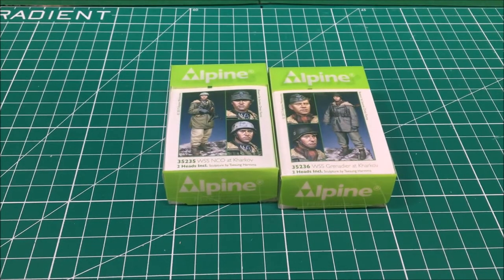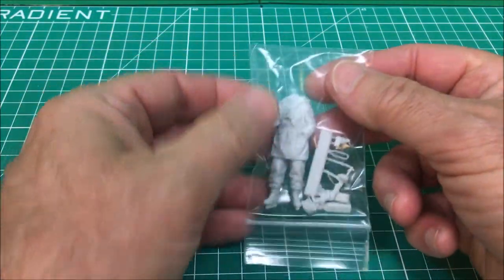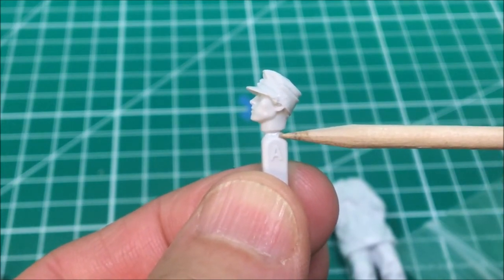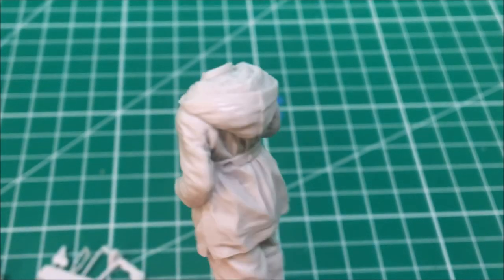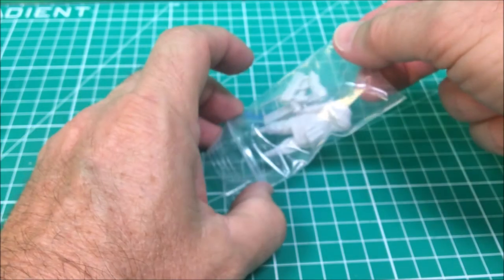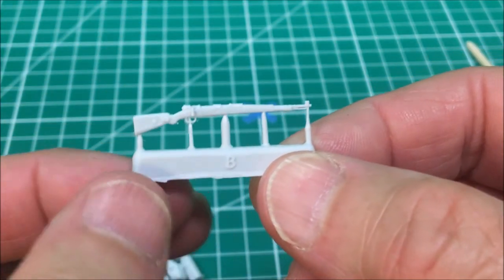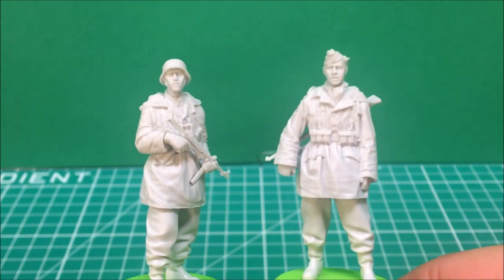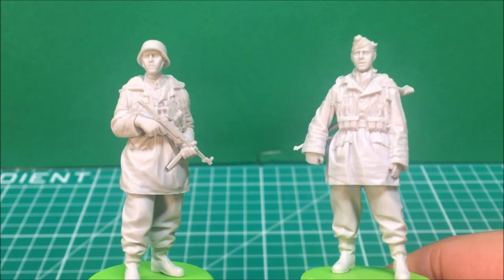Alpine Kharkov Figures Review Video # 16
Hi Everyone! This is a detailed review of the 2 Alpine Kharkov figures. The NCO and Grenadier. Both are excellent figures and the sculpting is super! Thanks...